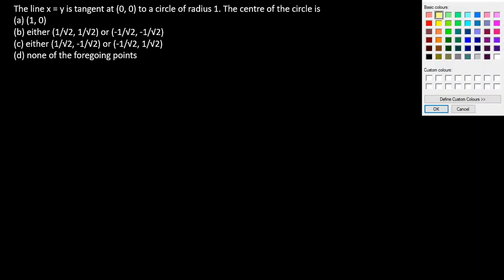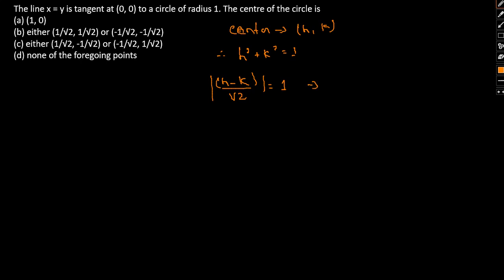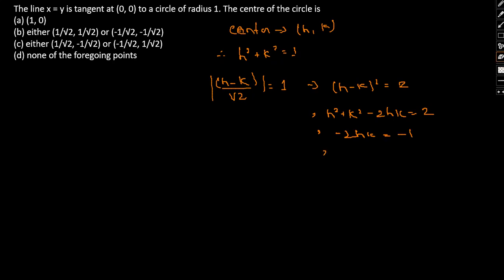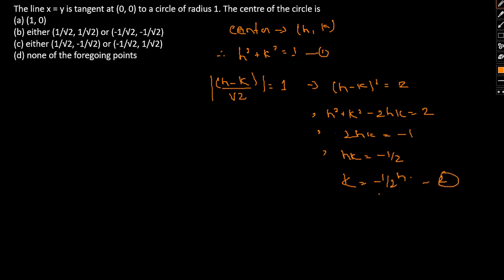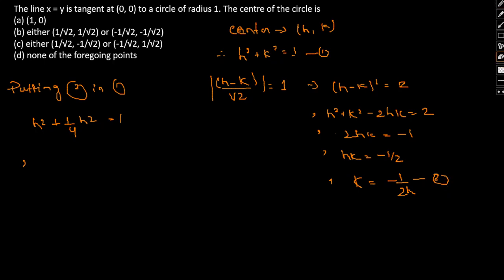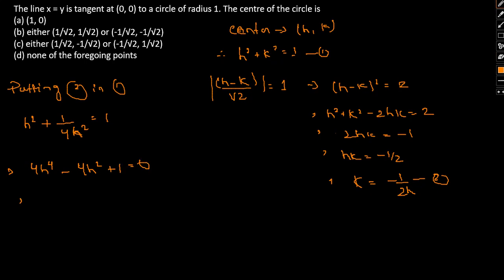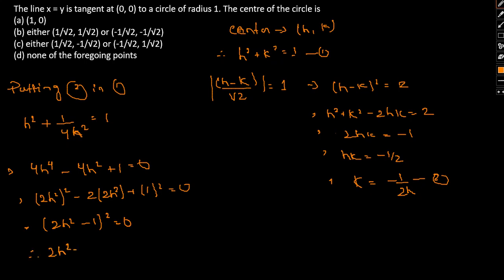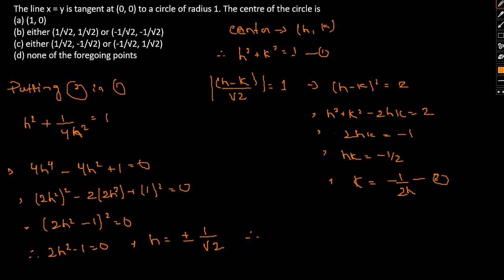TEST OF MATHEMATICS: Q.544: DETAILED SOLUTION WITH SPECIAL SHORTCUT TRICKS. WORK SOLUTION FOR EXAM.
Test of Mathematics Tomato at 10+2 level question number 544 detailed solution with unique approach and special shortcut tricks for problem solving.